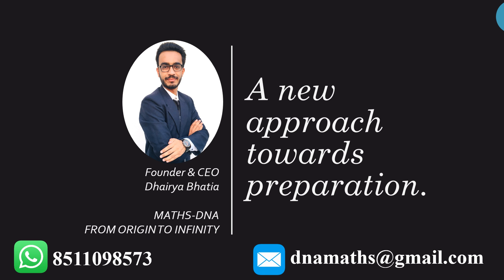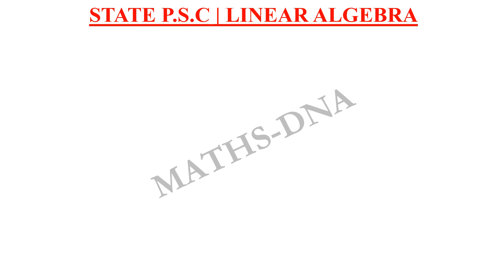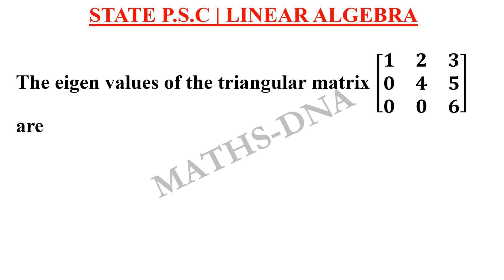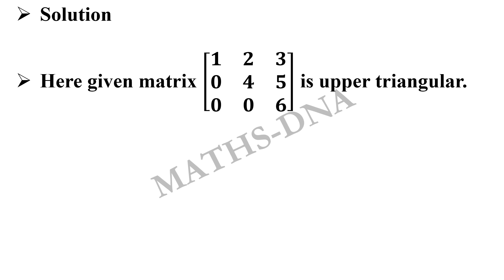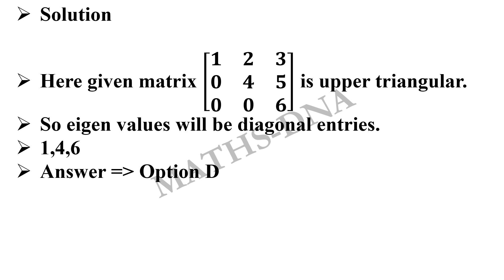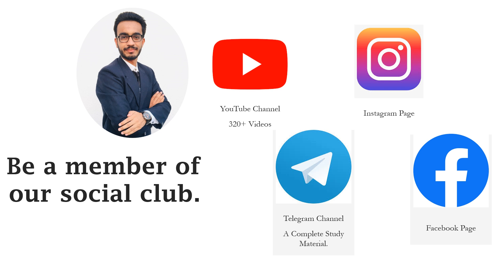STATE P.S.C. | LINEAR ALGEBRA | EIGEN VALUES | UPPER TRIANGUALR MATRIX.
(M.Sc.) (GSET)
(KACHCHH UNIVERSITY RANKER)
(RESEARCHER)
TEACHING EXPERIENCE,